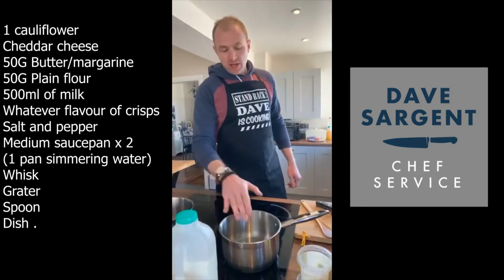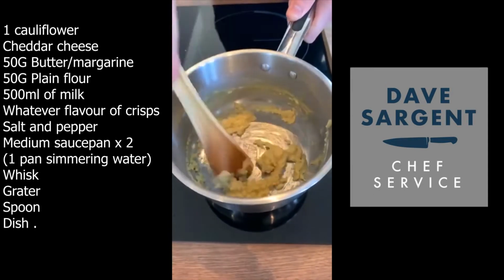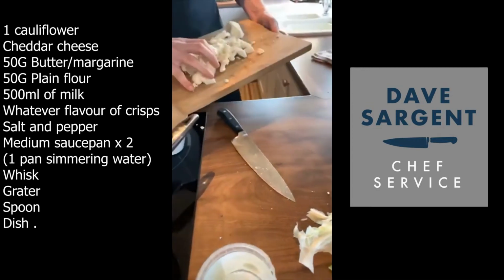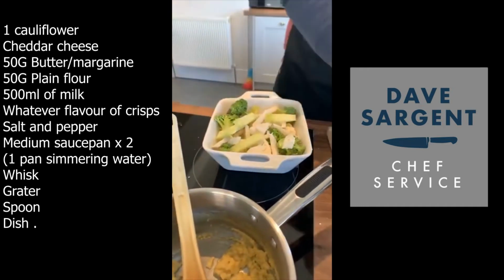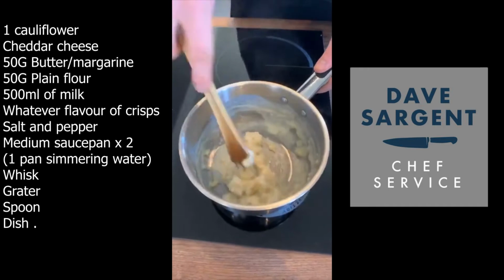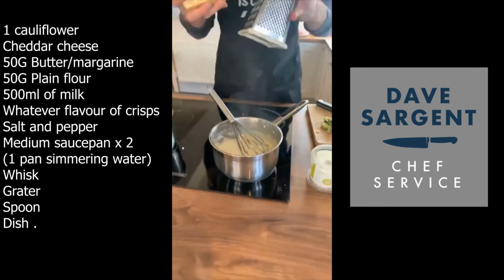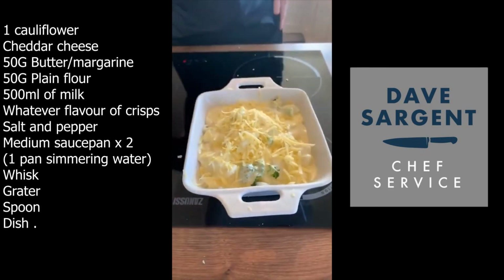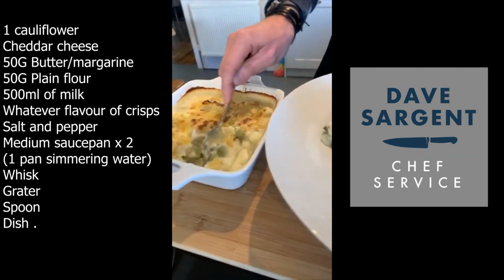Cauliflower Cheese | Cook Along Live Day 2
Today Dave will be showing you how to prepare, cook and plate a dish of Bolognese and rice. you will need:
1 cauliflower
Cheddar cheese
50G Butter/margarine
50G Plain flour
500ml of milk
Whatever flavour of crisps
Salt and pepper
Medium saucepan x 2 (1 pan simmering water)
Whisk
Grater
Spoon
Dish .